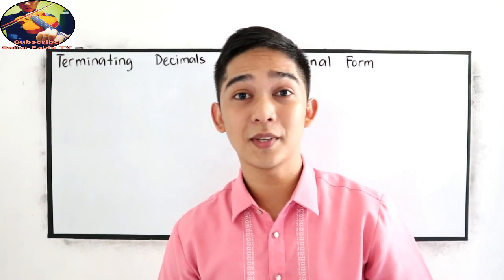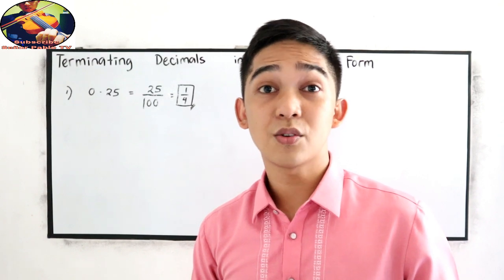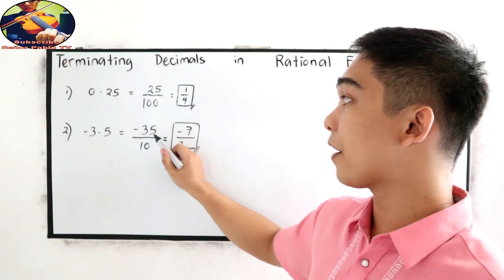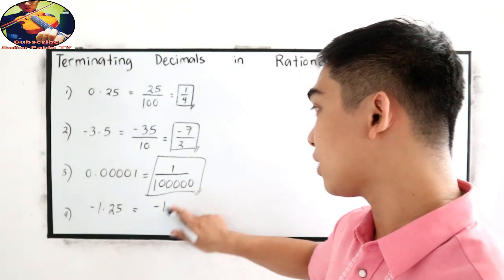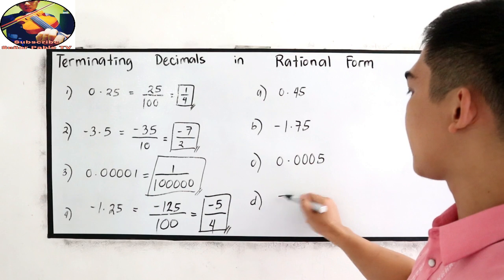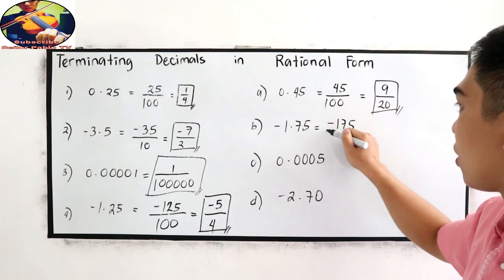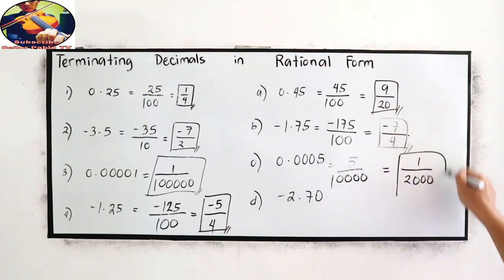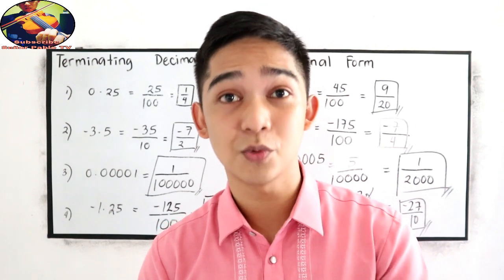Writing Terminating Decimals To Rational Form I Señor Pablo TV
A terminating decimal is usually defined as a decimal number that contains a finite number of digits after the decimal point.